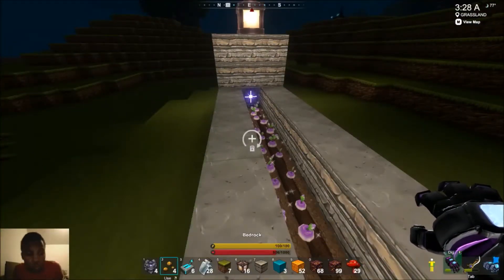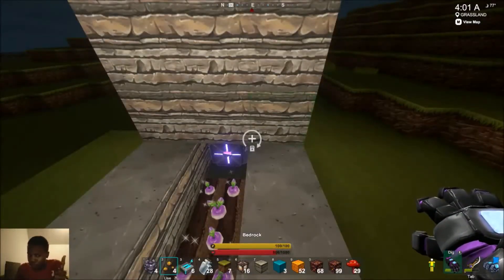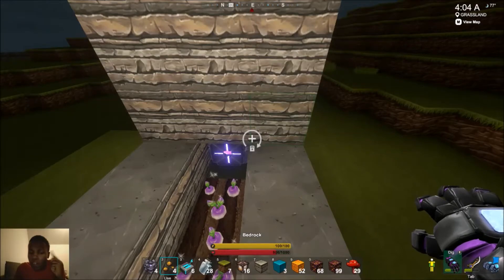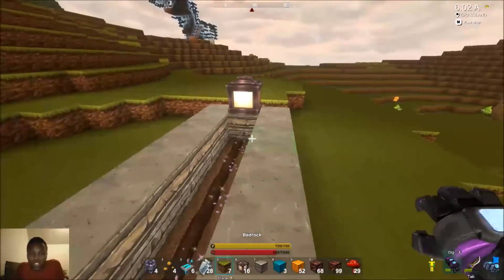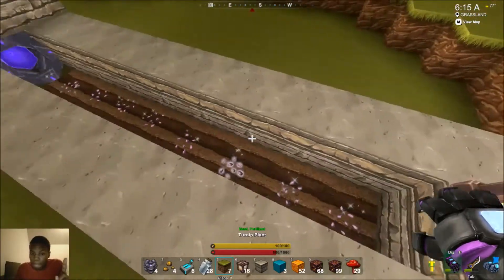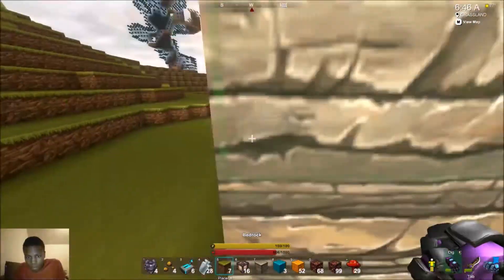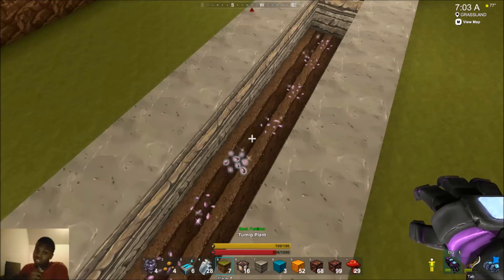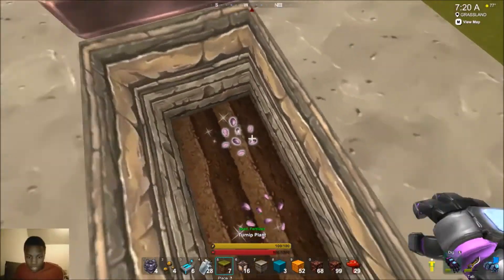Creativerse Unlimited Vegetable Farm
Creativerse Infinite Vegetable Farm

Step1: Till the ground
Step2: Place your seeds
Step3: Add water source
Step4: Place your block phaser
Step5: Link your phaser to a switch(OPTIONAL)
Step6: Set your phaser to pickup all the seeds
Step7: Wait for everything to grow
Step8: Turn phaser on once fully grown
Step9: Pick your plants
Step10: Turn phaser off
Step11: More seeds will be down